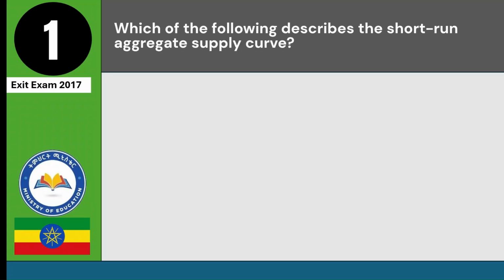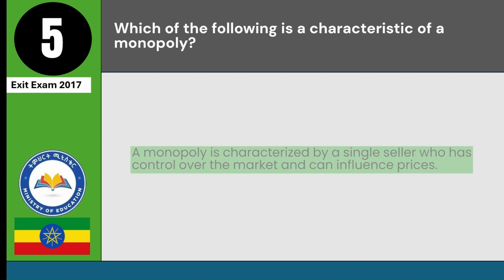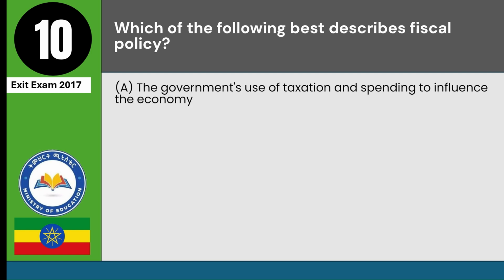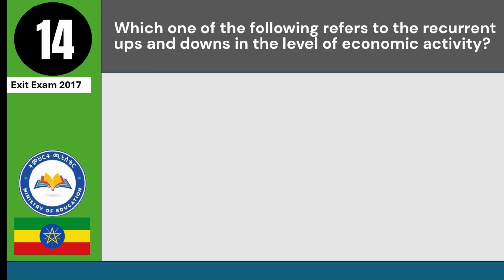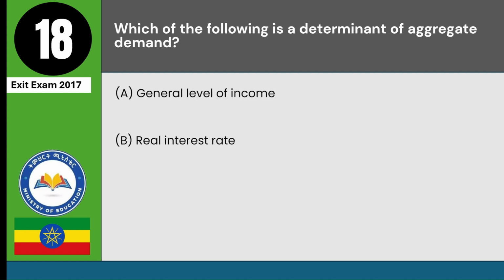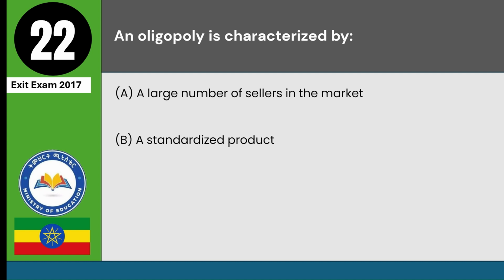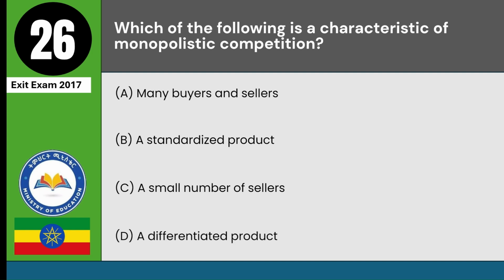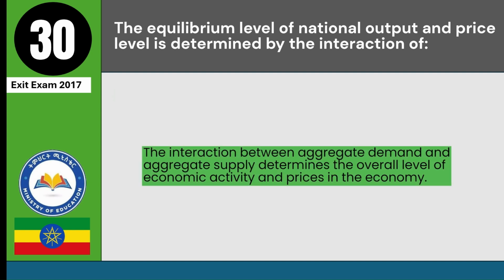Exit Exam Economics Questions and Answers PDF Part 2 2024 Study Guide - Ethiopia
Welcome to Part 2 of the Economics Exit Exam preparation series! In this video, we continue our in-depth review of essential Economics questions and answers to help you succeed in the 2024 exit exam. This part focuses on advanced topics such as international trade, economic policies, and market structures. Make sure to download the PDF for easy access to these important questions!

📘 Download Exit Exam Economics PDF [Part 2]: [Link]
📈 Get detailed explanations and insights to master your Economics exam.
💡 Prepare with confidence using this comprehensive 2024 study guide.

This study guide includes questions that reflect the key concepts you'll need to know for the upcoming exams. Whether you're a university student or preparing for professional exams, this video and PDF resource will help you revise and succeed.